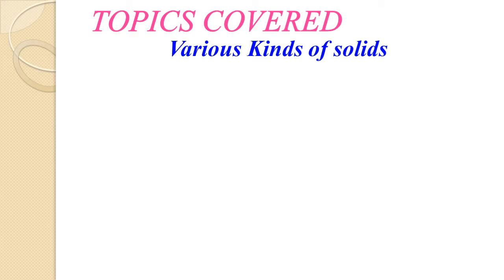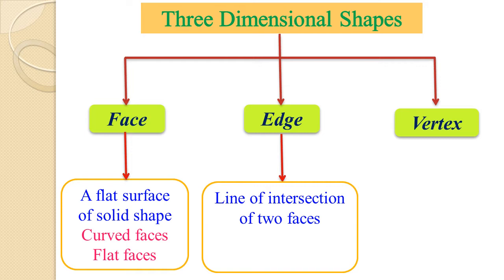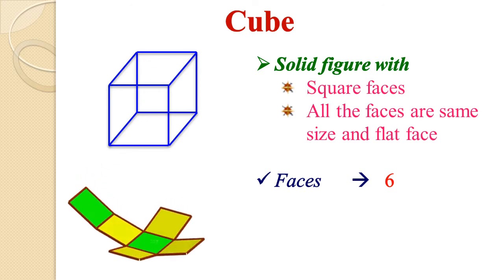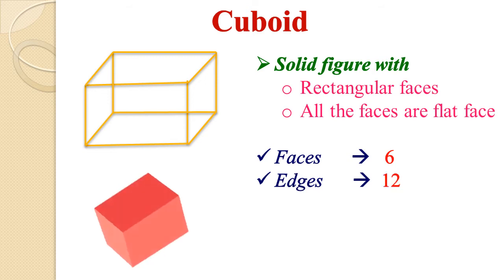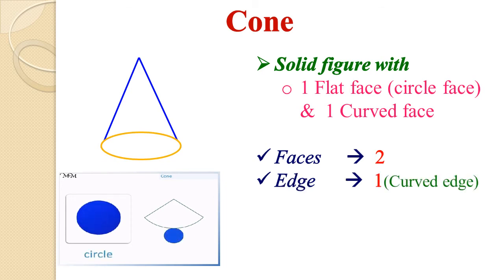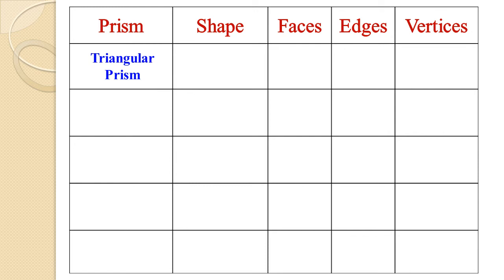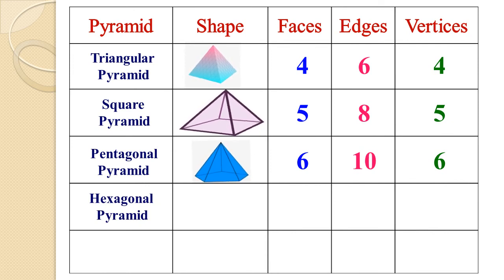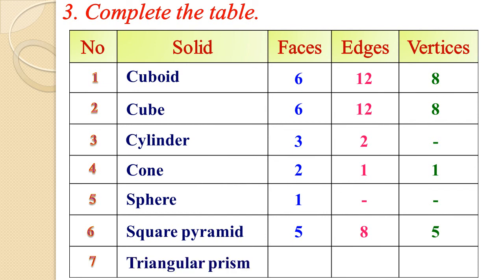6th std Maths Three dimensional shapes Ex.5.5